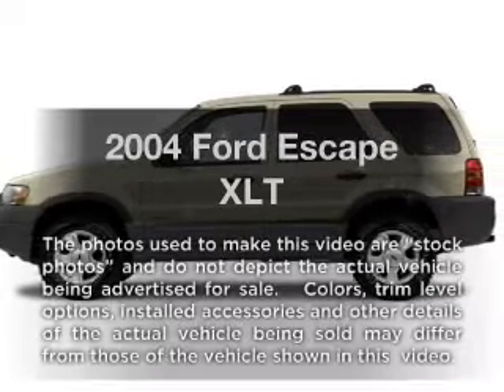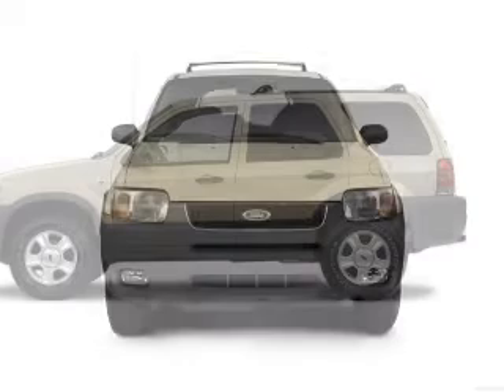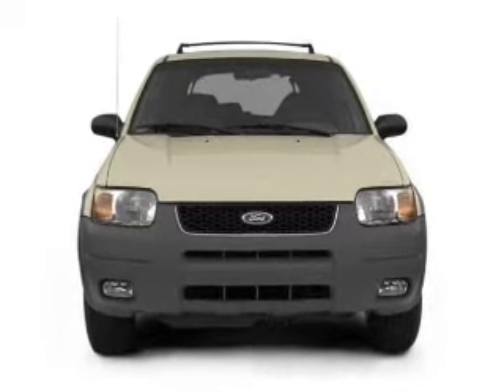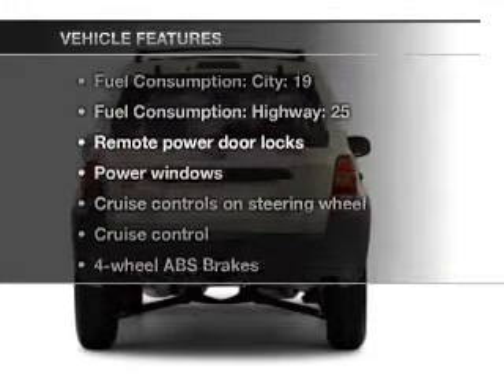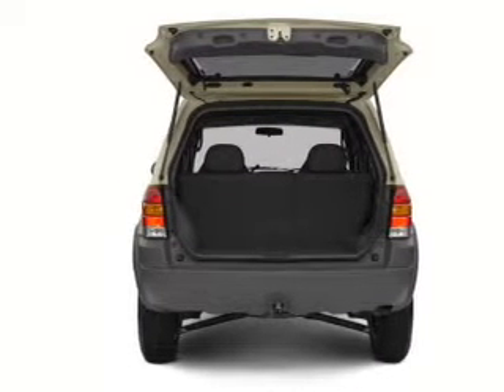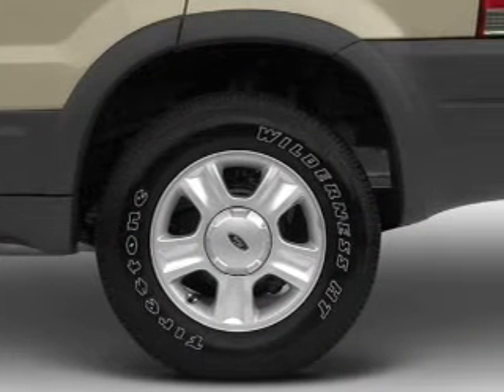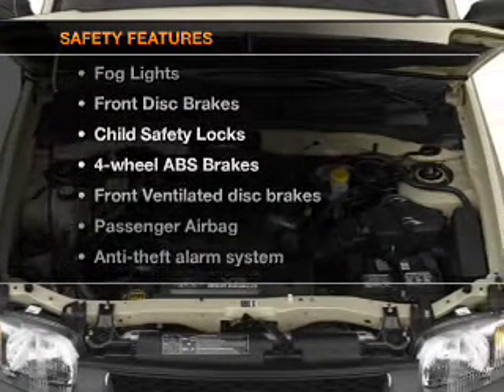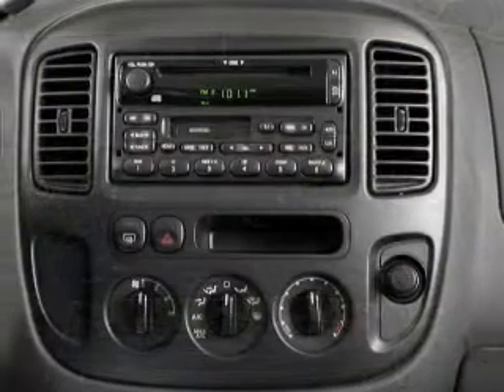2004 Ford Escape - Daphne AL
Year: 2004
Make: Ford
Model: Escape
Trim: XLT
Engine: 3.0 liter 6 cylinder 24 valve
Transmission: 4-Speed Automatic
Color: Black
Mileage: 123808
Address:
27161 Hwy 98